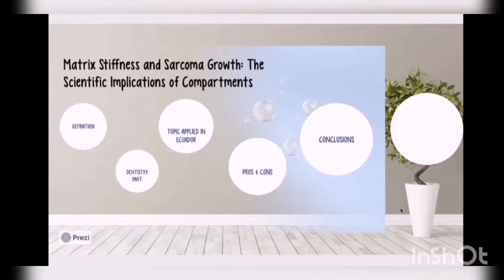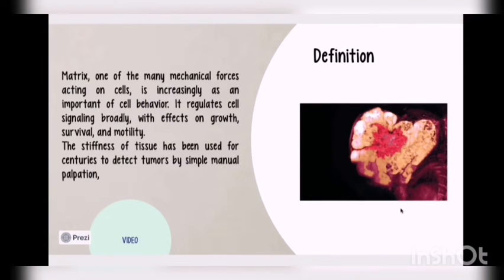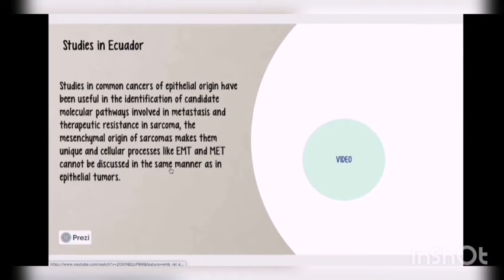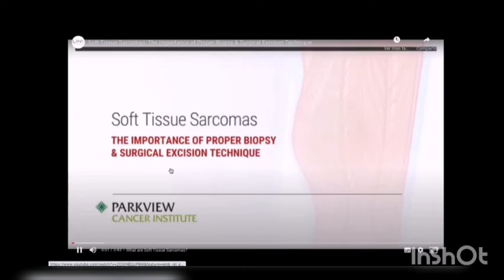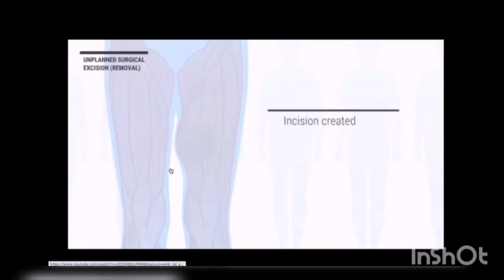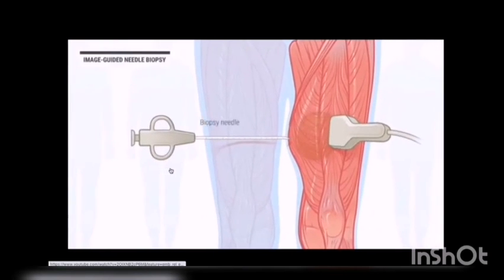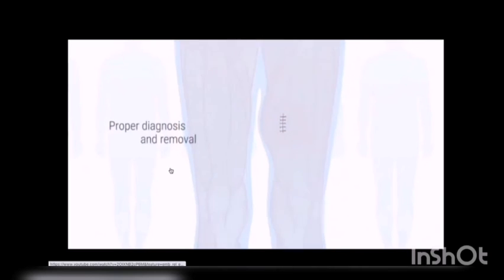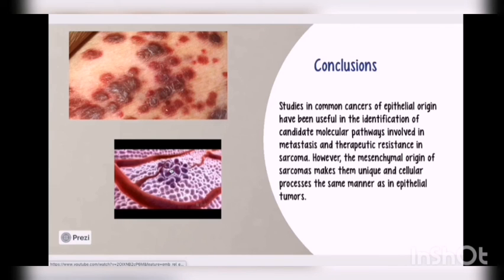Prezi Matrix Stiffness and Sarcoma 1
Trabajo